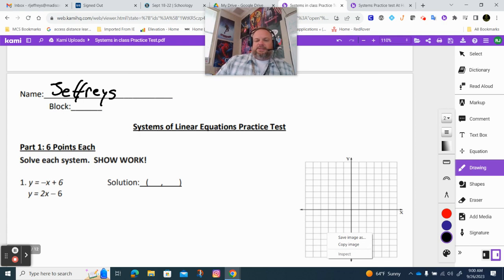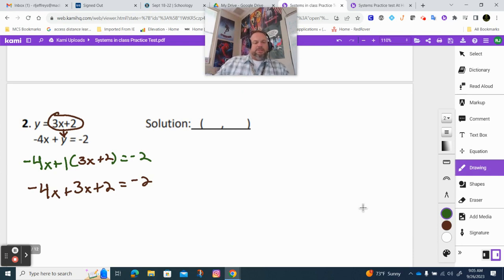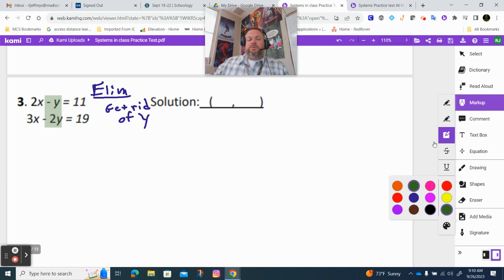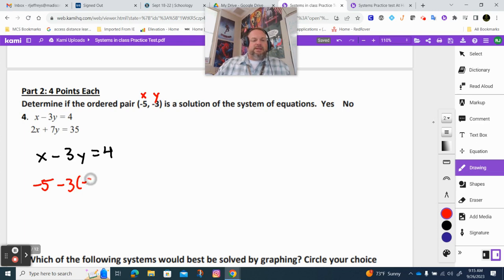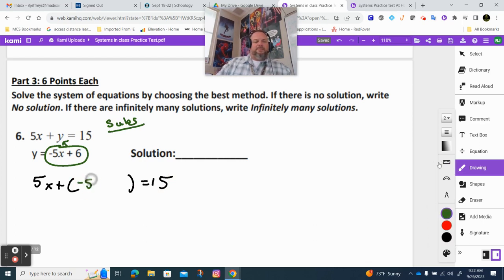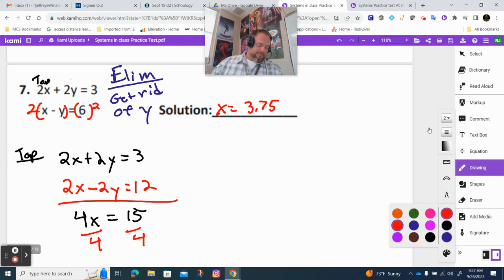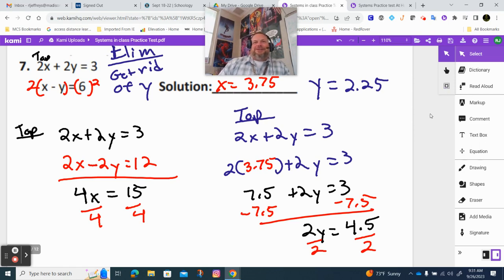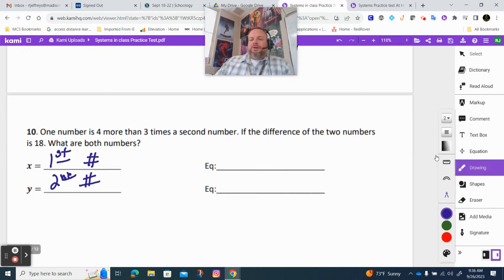Systems of Linear Equations Practice Test